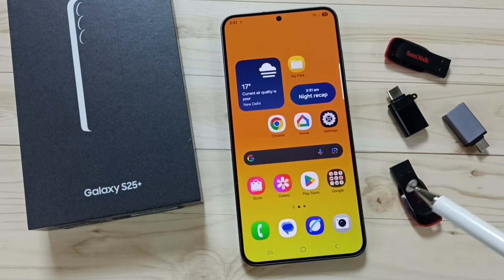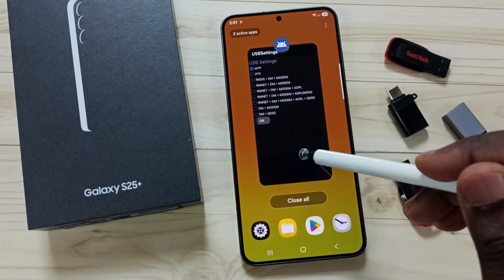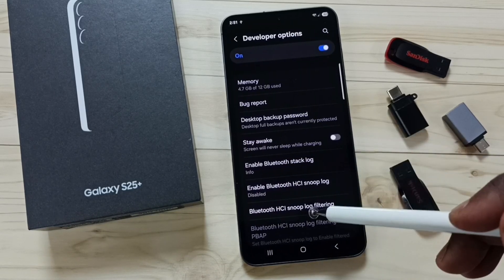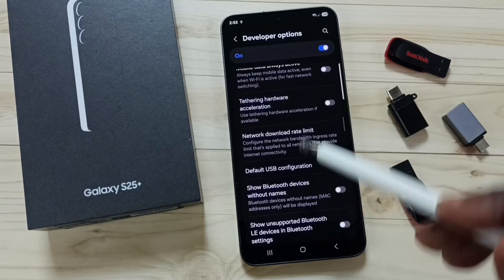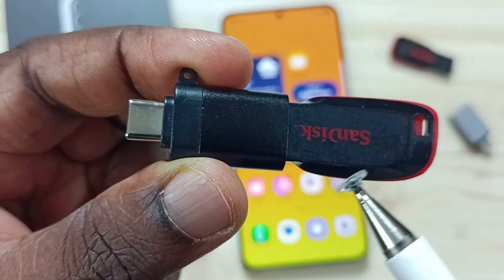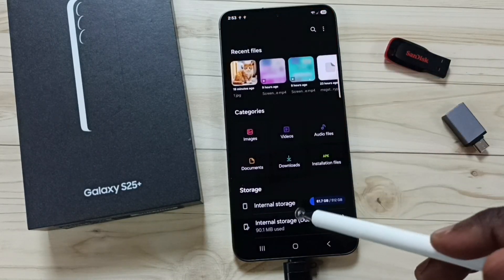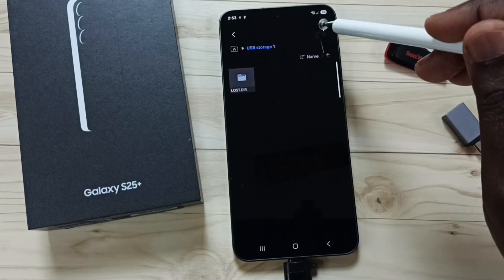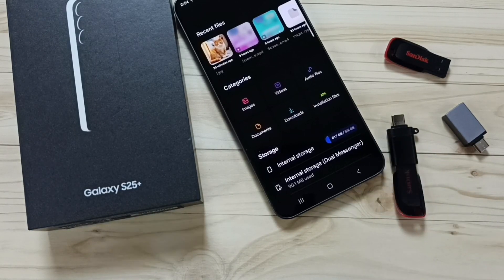Samsung Galaxy S25/S25+/S25 Ultra | How to Use USB OTG on Samsung Galaxy S25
In this video, we will show you how to use USB OTG (On-The-Go) on your Samsung Galaxy S25 5G, Samsung Galaxy S25+, or SAMSUNG Galaxy S25 Ultra. USB OTG allows you to connect a variety of external devices such as flash drives, keyboards, and mice to your Galaxy S25, S25+, or S25 Ultra with ease. Learn how to enable and use USB OTG functionality to expand your device's capabilities, all enhanced by Galaxy AI and Mobile AI for a seamless experience.